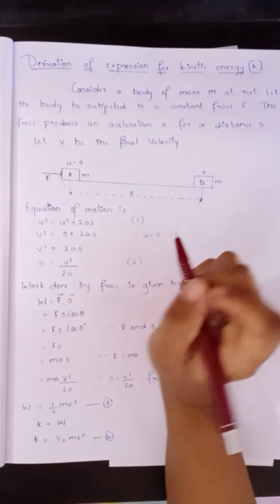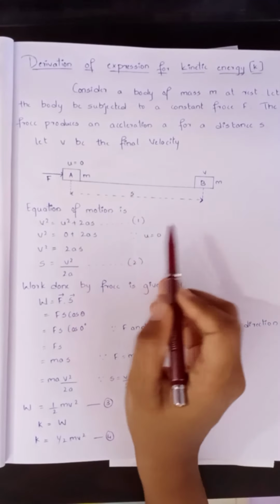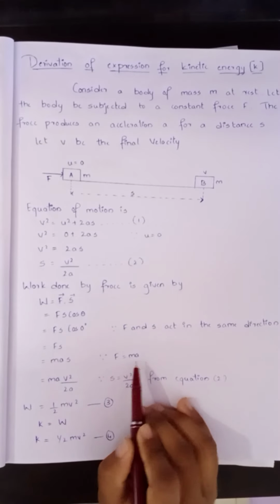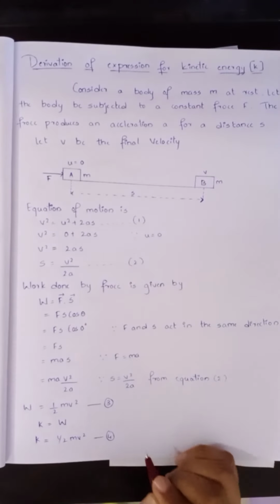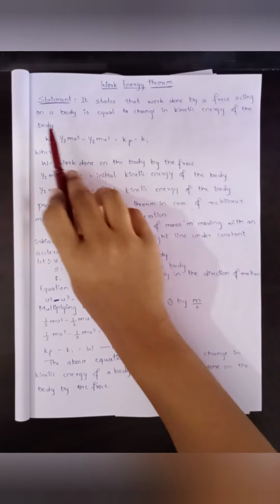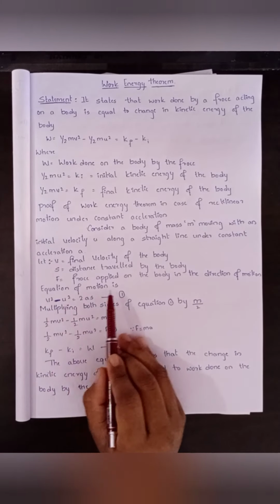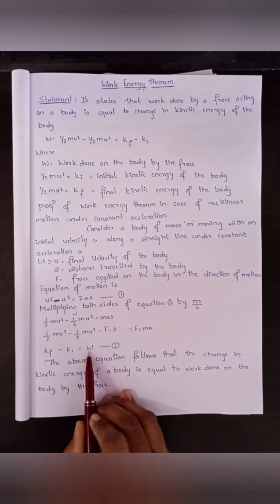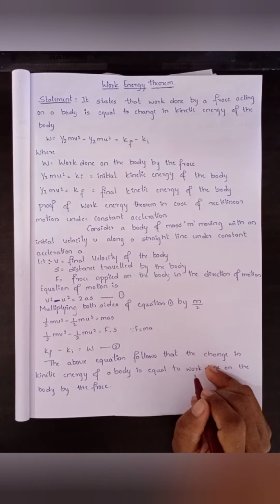Work Energy Power part 2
Derivation of equations of kinetic energy